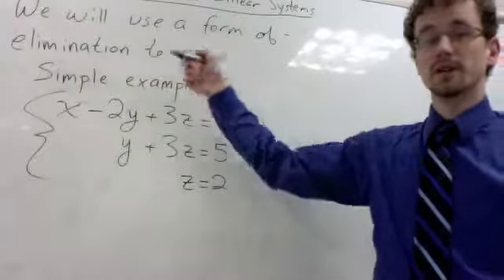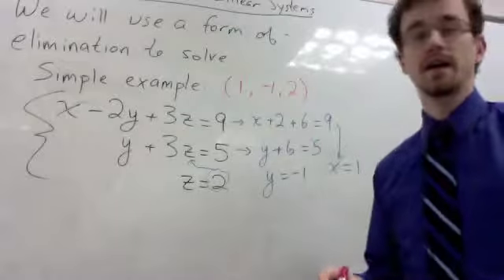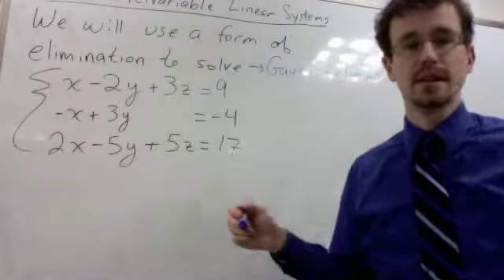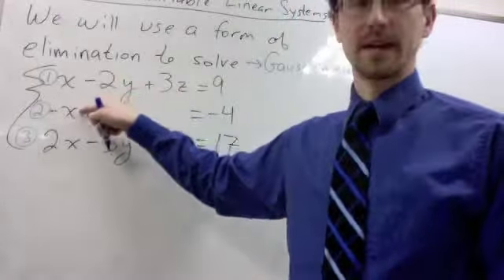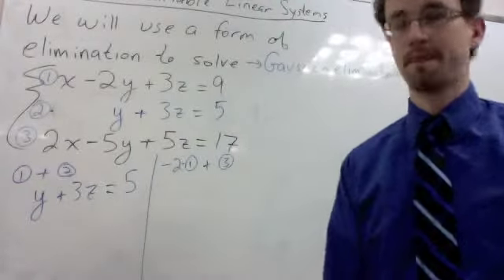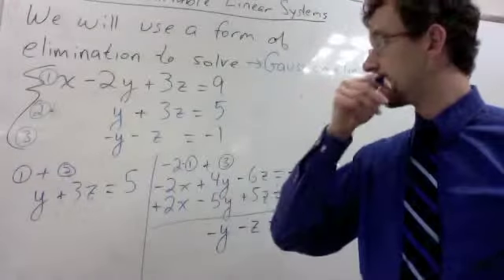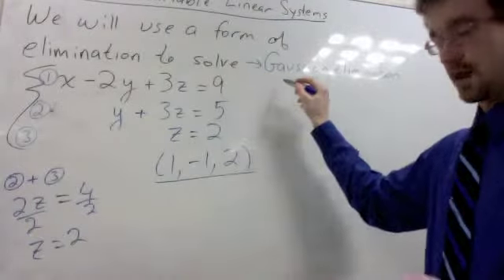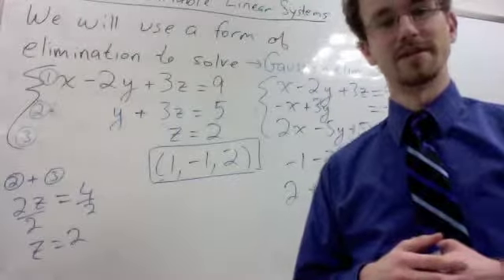YISS PC 7.3 Part 1 - Introduction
Row-Echelon form and Gaussian elimination